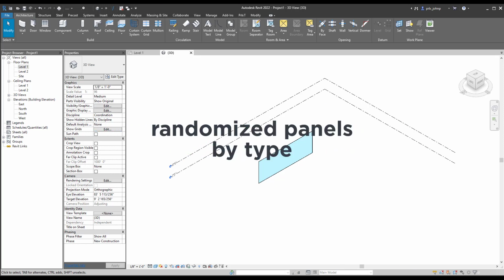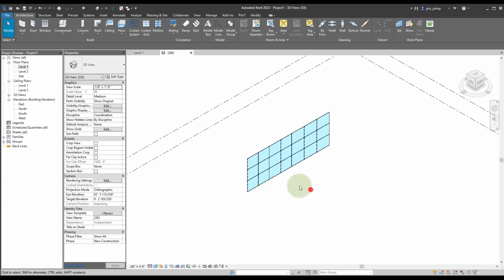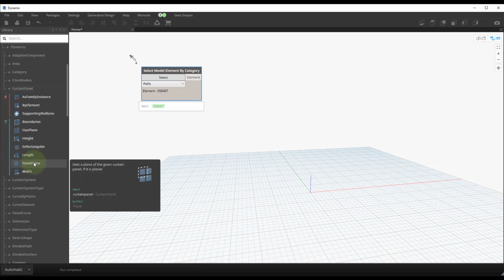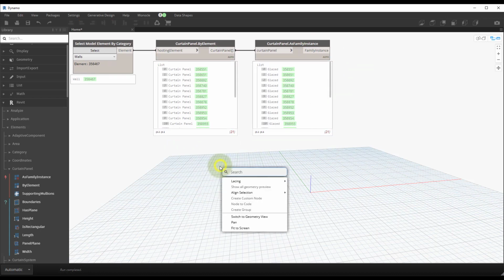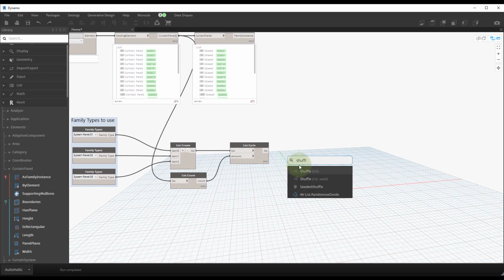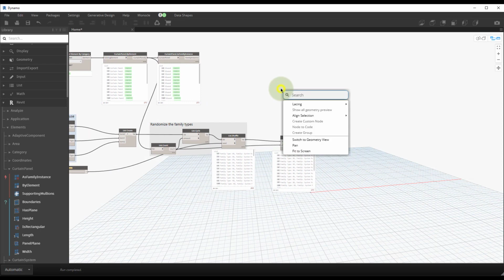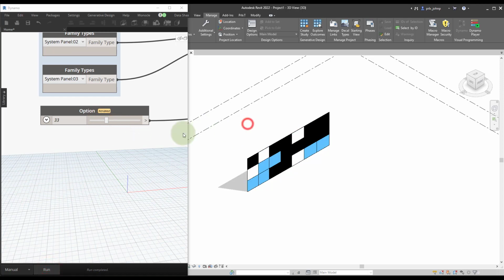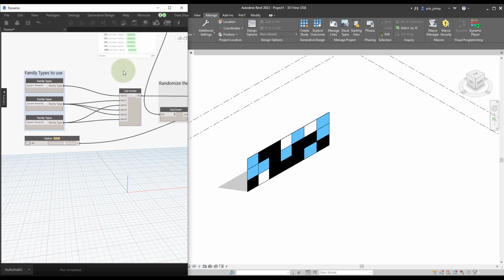How to Randomize Panels in Revit with Dynamo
This is a quick tutorial on how to randomize curtain wall panels with Dynamo.

0:00 So.
0:25 Initial Question on Dynamo Forum
0:42 Revit Requirements
1:23 Dynamo Opening
1:29 Graph Building
6:34 Switching to Manual Run Mode
6:48 Using Workflow in Revit
8:28 Bye Bye